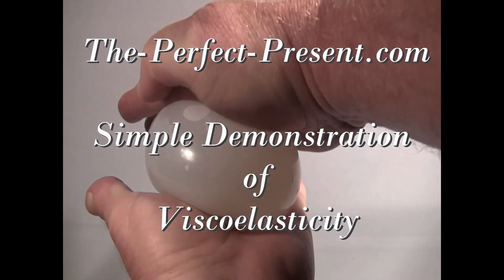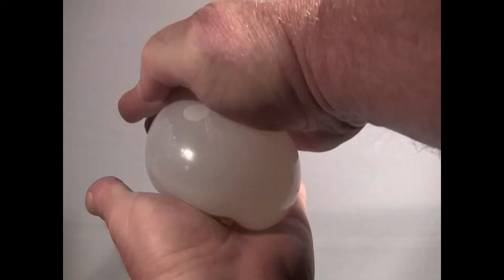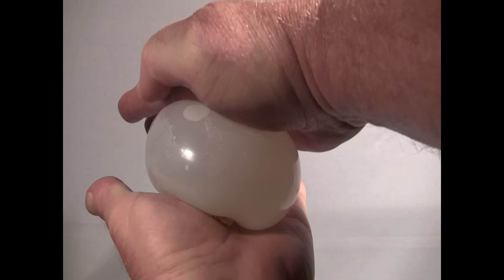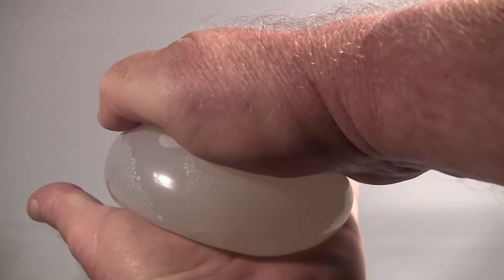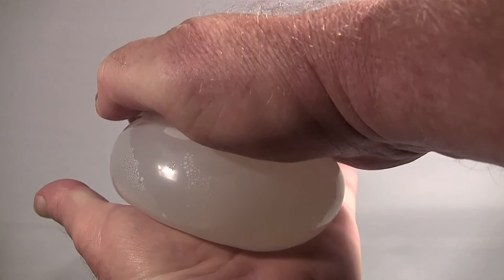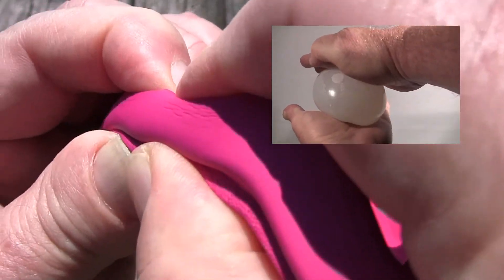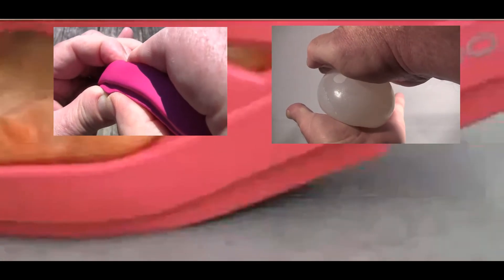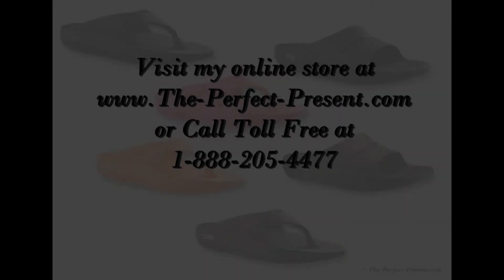OOFOS Technology: OOfoam Viscoelasticity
OOFOS OOfoam Viscoelasticity Demo: The reason OOFOS Sandals absorb 37% more shock than ordinary sandals made with EVA foam. to find out more about OOFOS Sandals and Flip Flops...